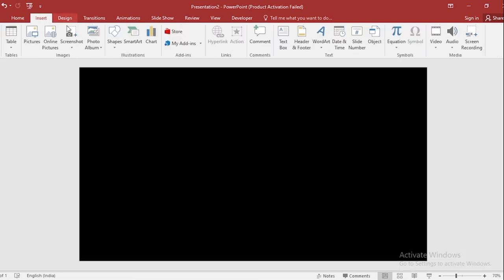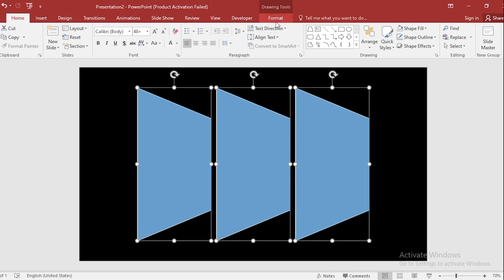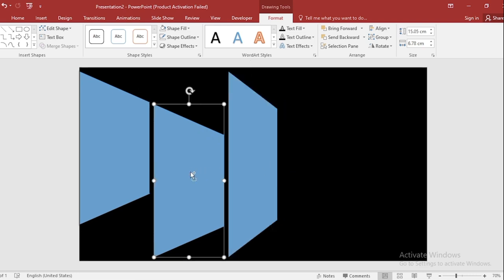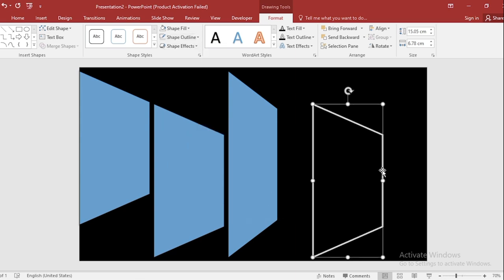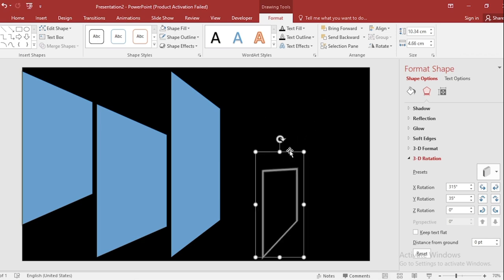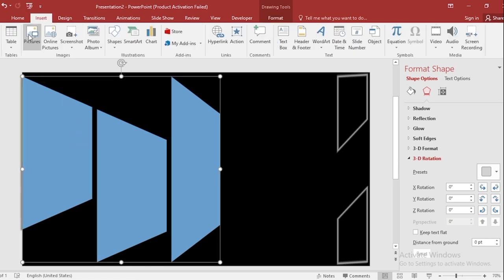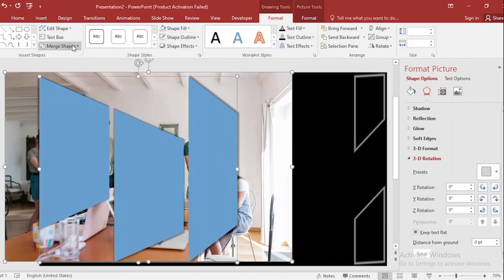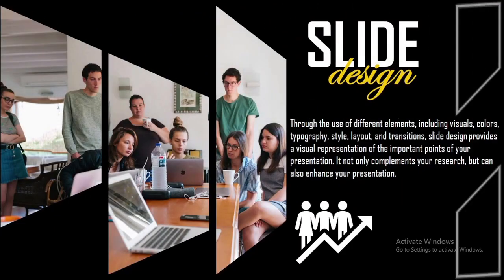Professional PowerPoint Title Slide Design Hack for Stunning Business Presentations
In this video, we will see how to create a beautiful and professional title slide in Microsoft PowerPoint. Whether you're a student or a business professional, this stunning PowerPoint design will make your presentation stand out.

What you'll learn:
How to use SmartArt for creative layouts.
Advanced shape merging and union tricks.
Adding professional image effects and transparency.
Creating a clean, modern look for your business slides.

Timestamps: 0:00 - Introduction to Title Slide Design 0:15 - Setting the Background & SmartArt 1:00 - Customizing Shapes & Union Trick 1:45 - Inserting Images & Intersect Tool 2:10 - Final Text & Logo Placement